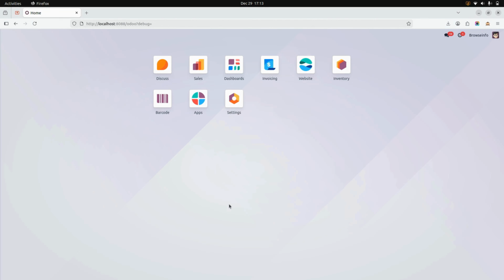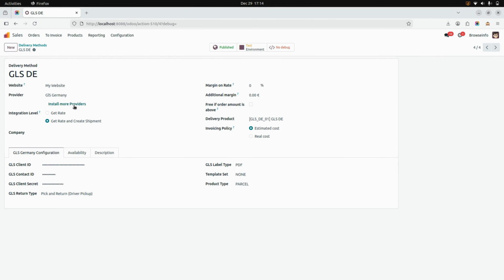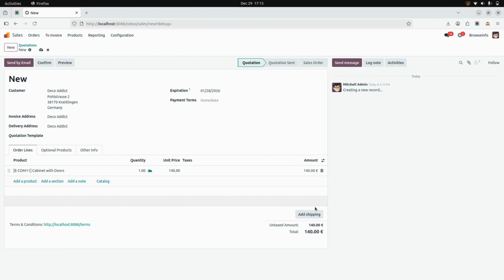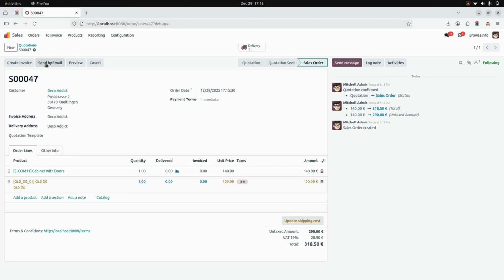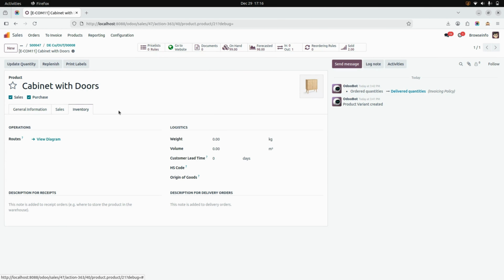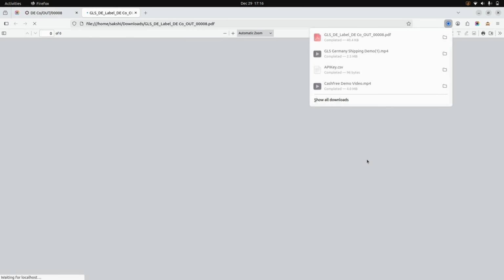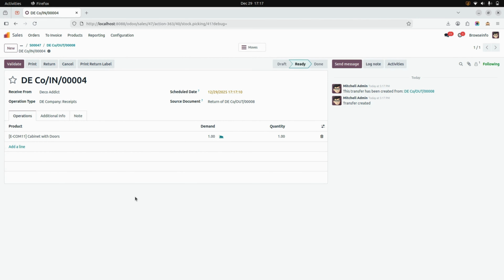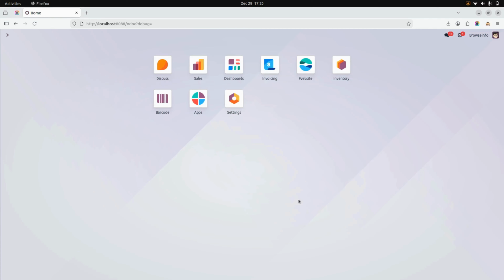How to Integrate GLS Germany Shipping in Odoo | GLS Shipping Connector | GLS Shipping Integration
GLS germany shipping integration refers to the process of connecting a business's e-commerce platform or order management system with GLS’s logistics services. This integration allows businesses to streamline their shipping and fulfillment processes by automating label creation, tracking, and shipping status updates directly through GLS's infrastructure. It helps ensure efficient delivery to customers, provides real-time tracking information, and enables businesses to manage multiple shipments seamlessly. By incorporating GLS shipping into their systems, companies can improve customer experience, reduce manual errors, and enhance overall operational efficiency.

Feature of This Odoo Apps :
- Real-Time Shipping Rates
- Label Generation

1. GLS Shipping Connector | GLS Shipping Integration | GLS Shipping Gateway for Odoo:-
3. All in one Delete Orders/All in one Cancel Orders-Advance